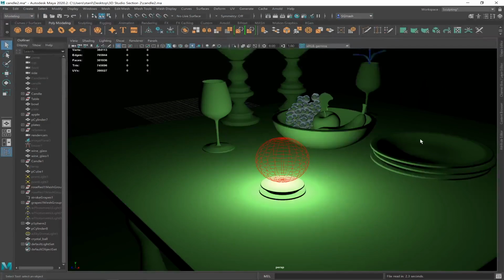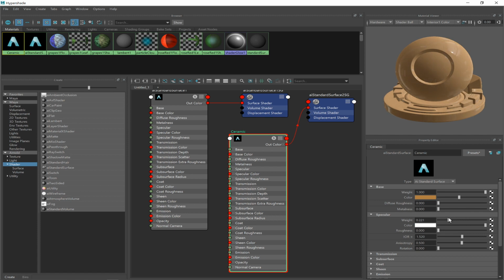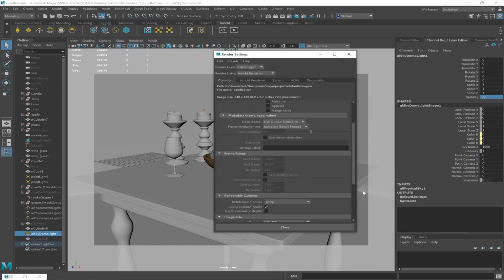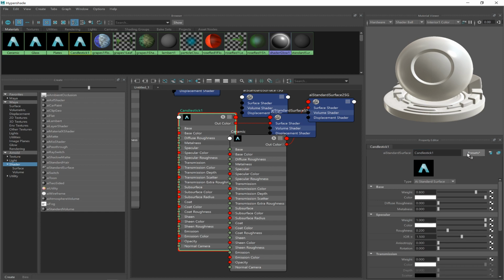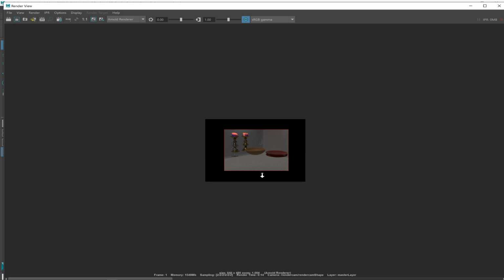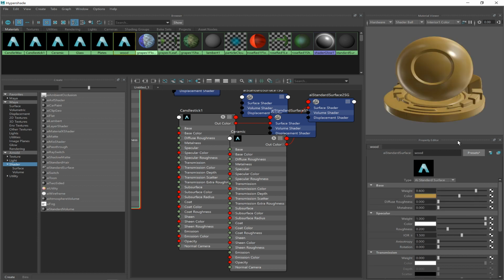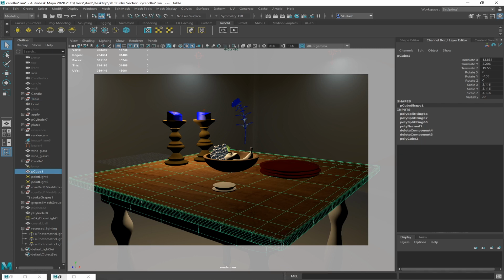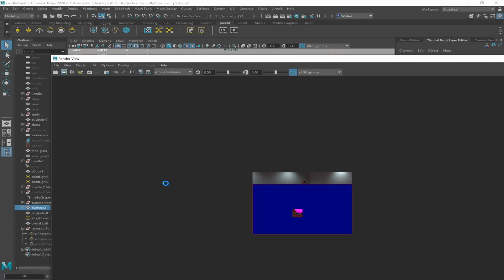09/08/20 Adding materials in Maya and Arnold Section 2